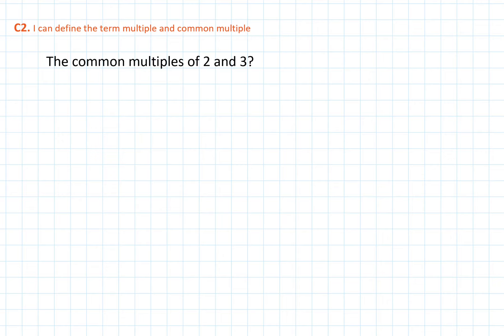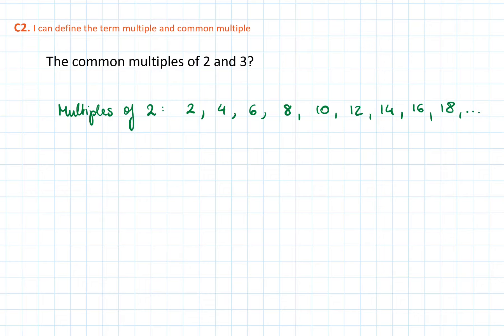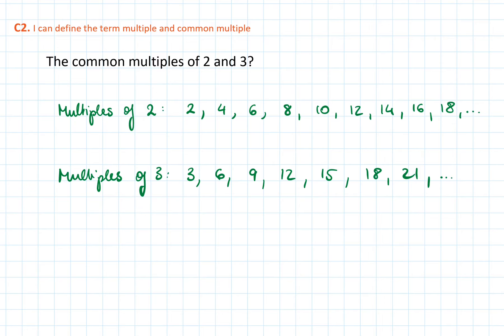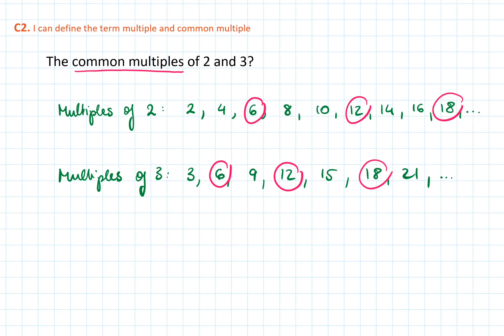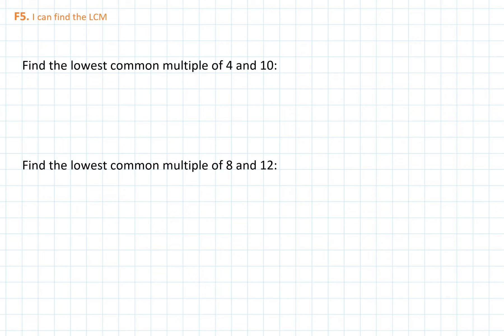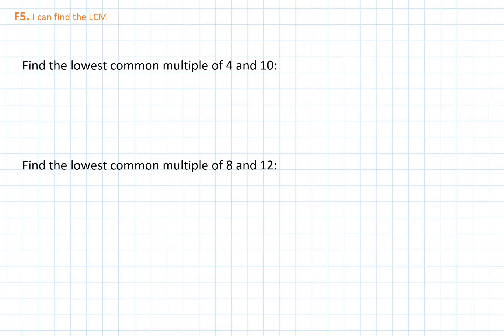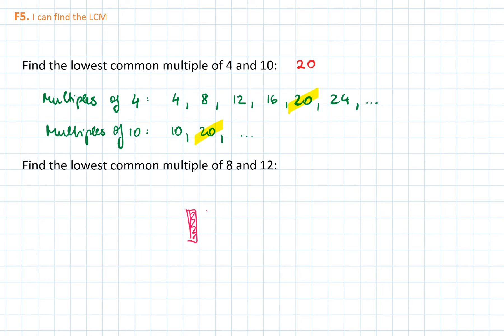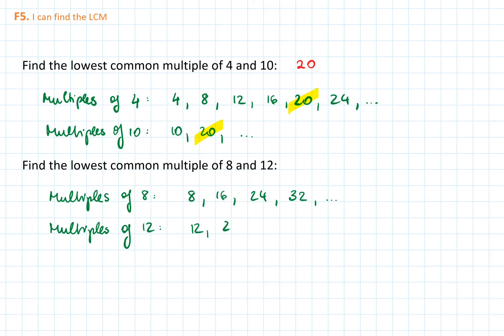Multiples and LCM (3) C2, F5